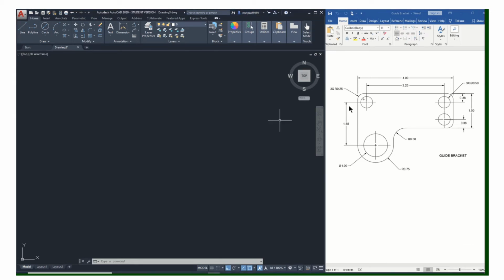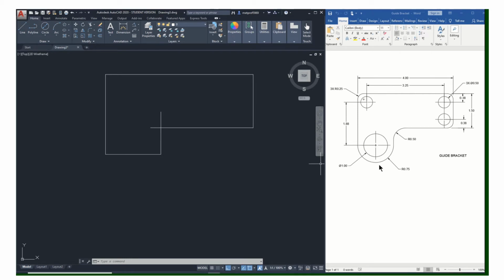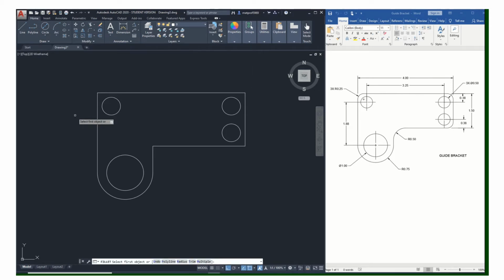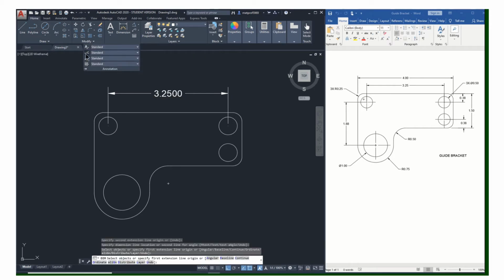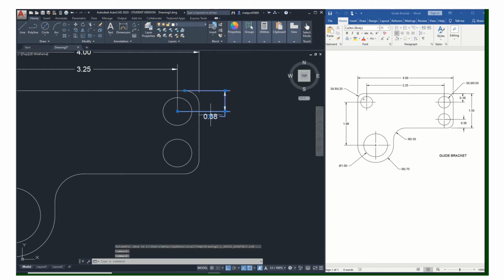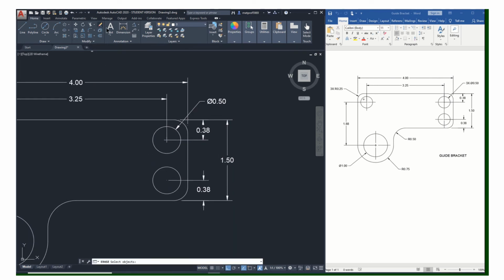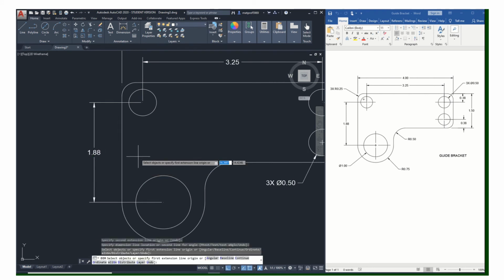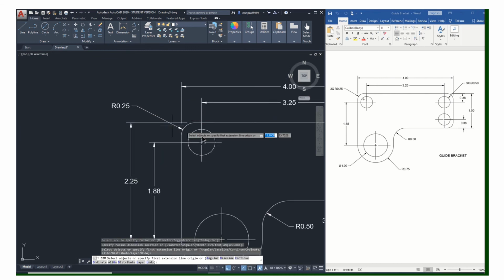Guide Bracket Demo AutoCAD